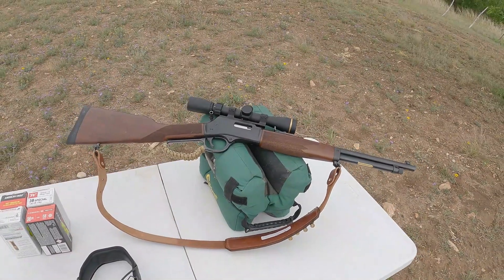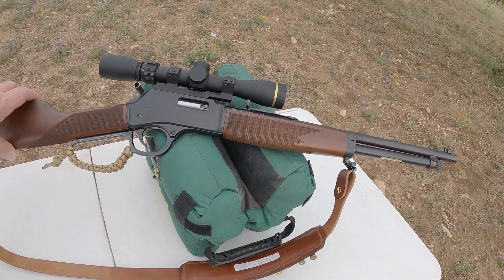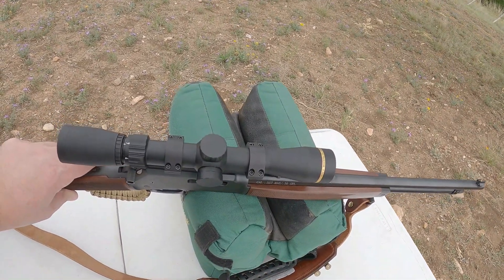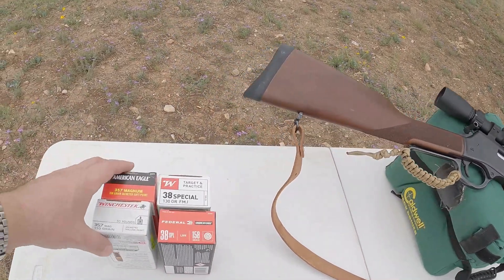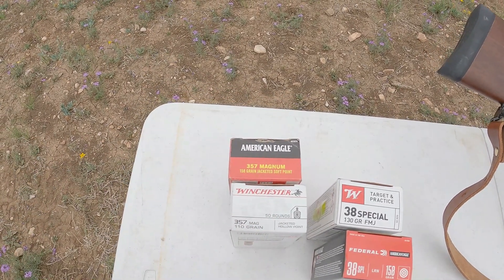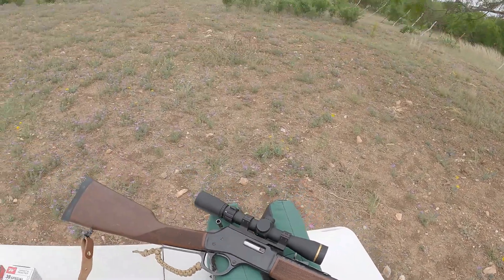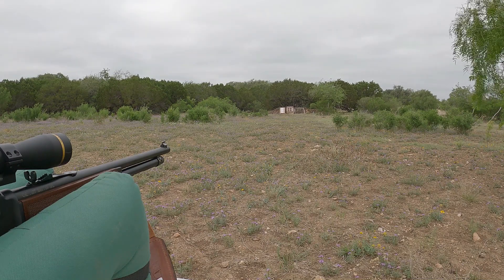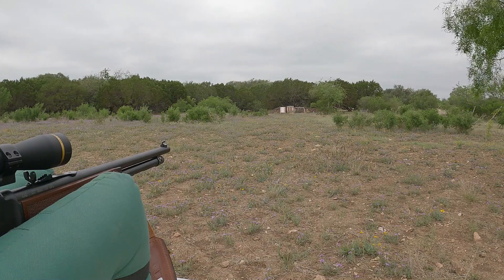Henry Big Boy Accuracy Test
For this shooting session I take out my Henry Big Boy Steel in 357 magnum / 38 special to test how it does with various ammunitions.  I’ve mounted a Leupold 2x7 scope and try grouping both Winchester and Federal American Eagle 357mag / 38spl ammo at 50 yards.